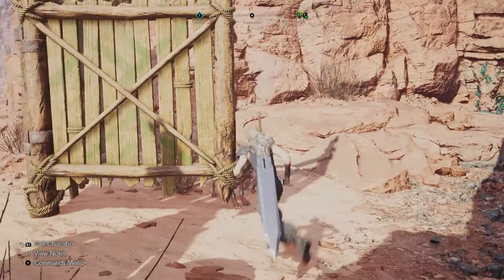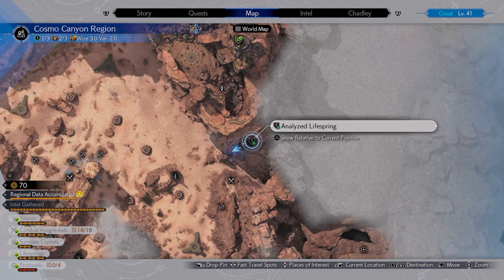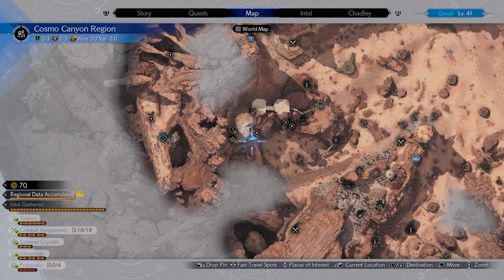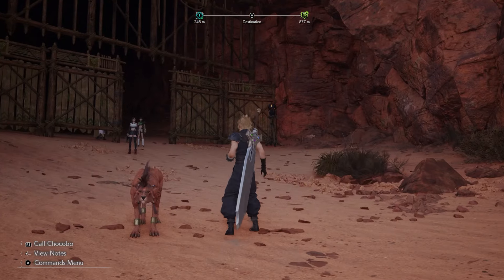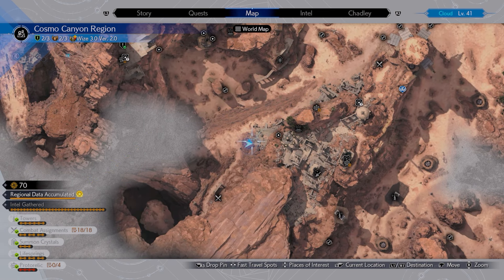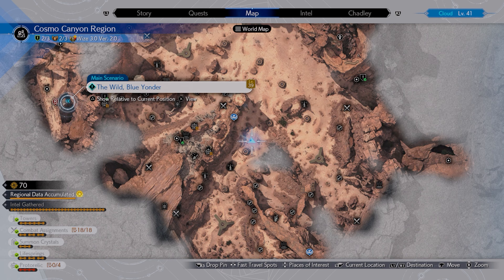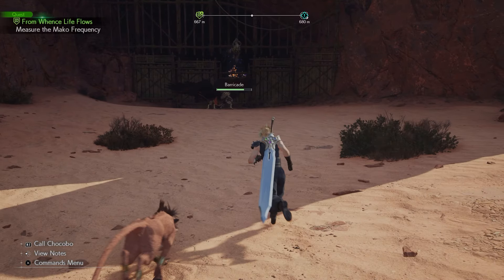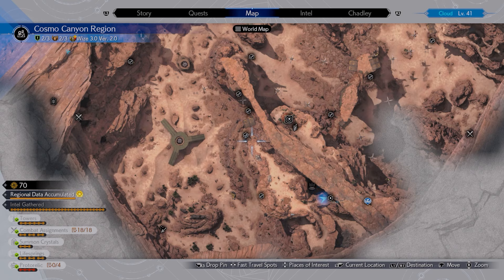From Whence Life Flows Guide For FF7 Rebirth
In this walkthrough guide we cover From Whence Life Flows Guide For FF7 Rebirth